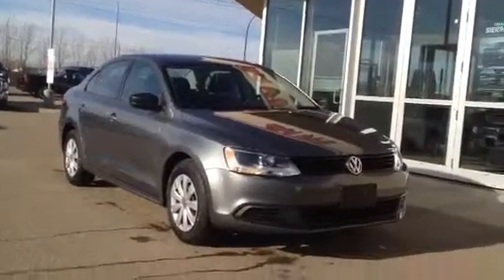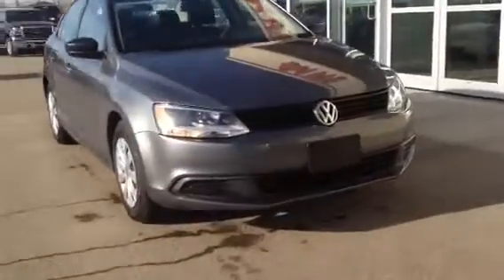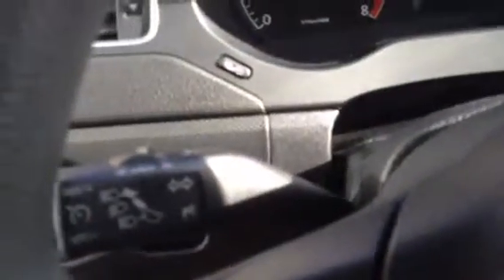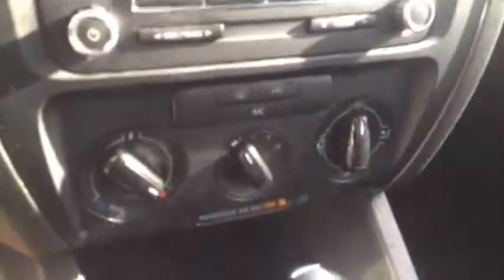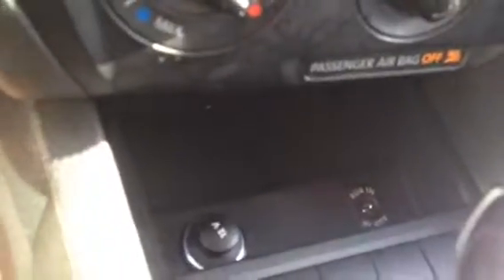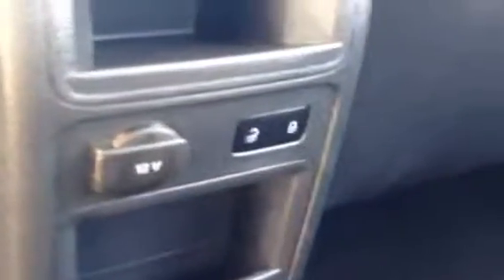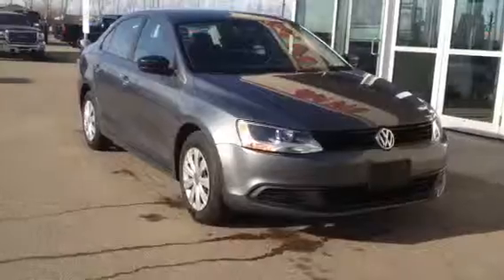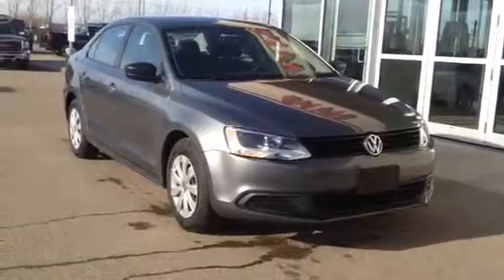Pre Owned 2013 Volkswagen Jetta Trendline for sale in Medicine Hat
1450 Trans Canada Way SE
Medicine Hat, AB
T1B 4M2

For sale is our pre owned 2013 Volkswaget Jetta Trendline! You can get your copy of the CarProof while you're online!! There's a few things to know about this Jetta: It's here at Davis GMC, it's GM Certified, it's next-to-new, it's got a low odometer reading, it's affordable, and it could be YOURS! Come take it for a ride! 2 years free maintenance a Davis GMC Buick Exclusive | Proudly Serving Medicine Hat, Brooks, Lethbridge, Calgary, Edmonton, Fort McMurray, Swift Current, Regina, and Saskatoon